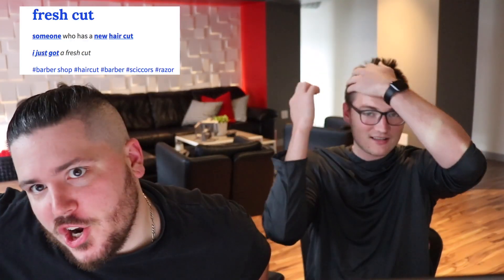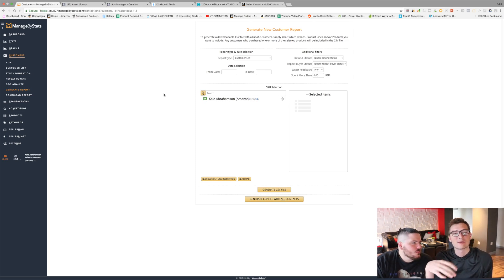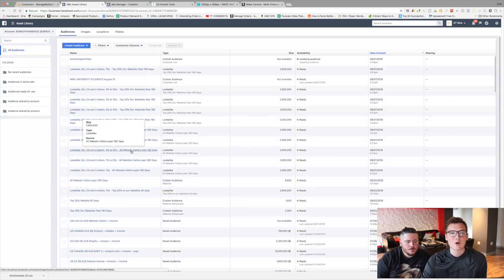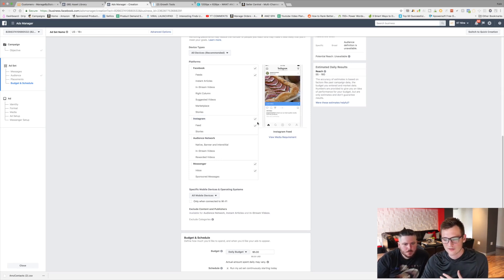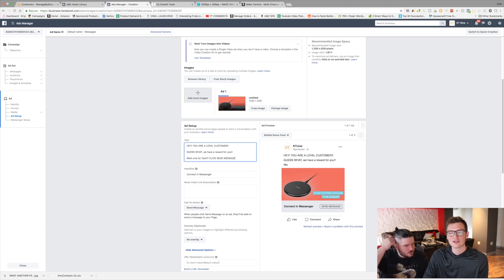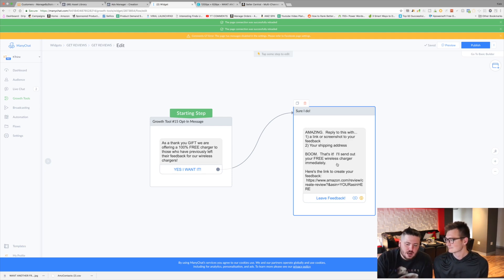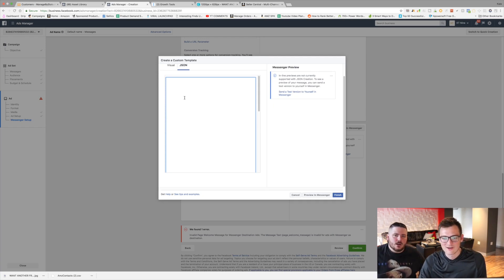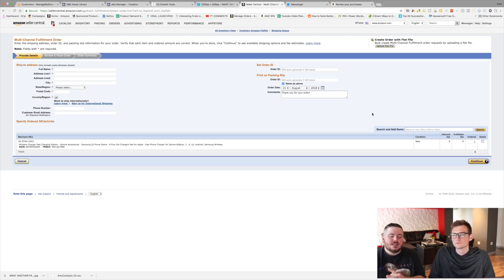How To Get Amazon Reviews 😎[BRAND NEW] 😎 | Nine University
Want us to help you get rich?!
🛑STOP🛑 Click "SHOW MORE" 👇👇👇

If you are interested AT ALL in any of these things👇 you NEED to click THIS

Connect with Nine University!

1) Making Money Online
2) Making Money in Your Spare Time
3) Selling REAL Products while taking advantage of the $1,000,000,000,000 AMZ MACHINE
4) NOT listening to some "guru" talk for 2 hrs about themselves and selling you something
5) ACTUALLY learning HOW to do this (in 20 minutes)

Getting reviews on amazon is one of the biggest things going on right now. They are cracking down on all of the ways to get reviews. But ktnine has come up with how to get reviews and a new way for amazon reviews.

We want to give you the best way to get amazon reviews and how to get amazon reviews. Amazon fba reviews are so hard, just getting reviews on amazon in general is hard. But these are the best ways to get reviews on amazon.

How to get reviews for your amazon product, we give you the exact steps you need to take for how to get the reviews on amazon fba! Amazon review 2018 is crazy and were trying to help the problem. These are all amazon review tips to help you as well as how to get amazon reviews 2018, and how to get reviews on amazon.

🛑HOLD UP 🛑 ☆★ WANT UNREAL PRODUCT PHOTOS? ☆★